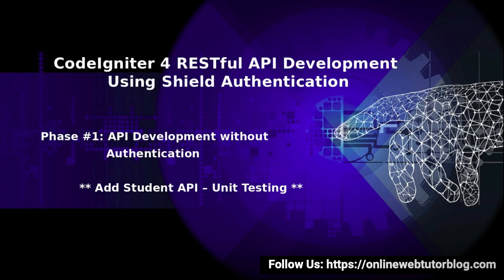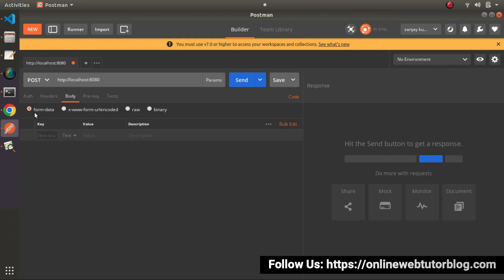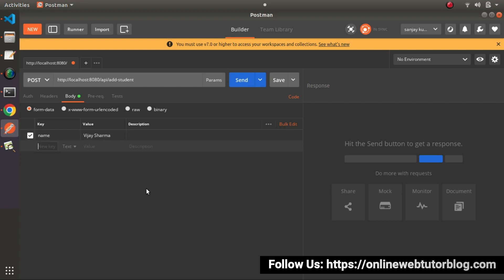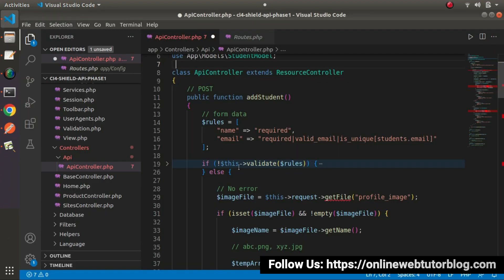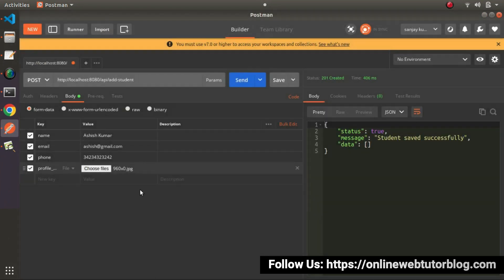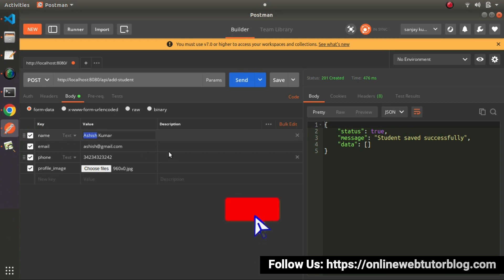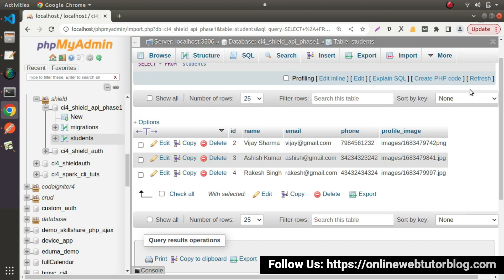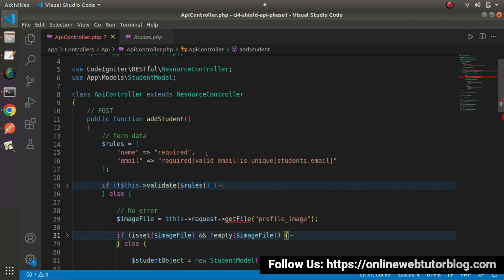🔥(#20) CodeIgniter 4 REST APIs Using Shield Authentication 🔥 Student API - Testing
🔥🤩 (#20) CodeIgniter 4 REST APIs Using Shield Authentication 🔥 | Add Student API - Unit Testing